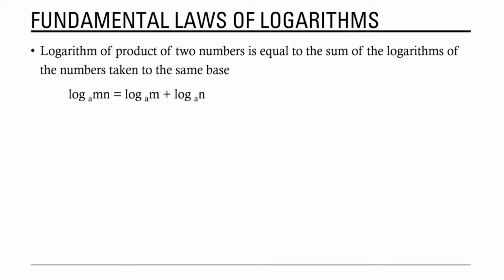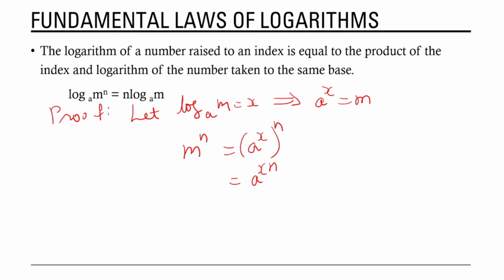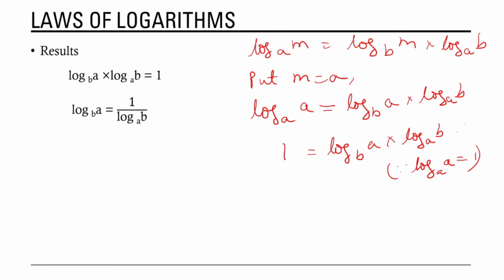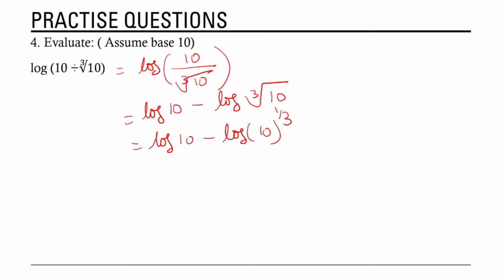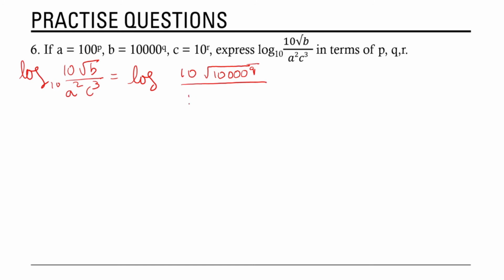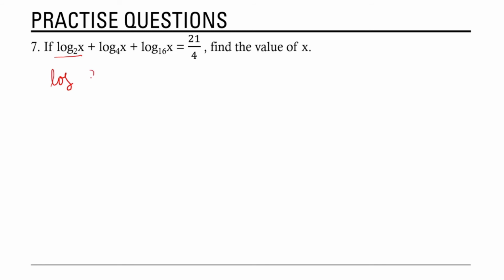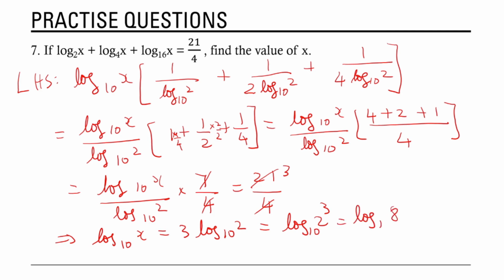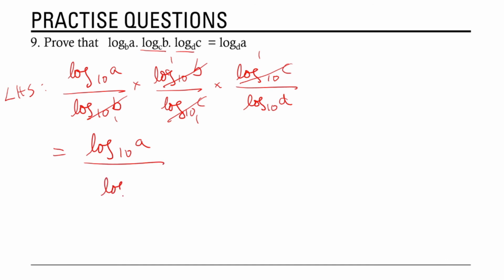Laws of Logarithms with Proof | Practice questions with solution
Fundamental laws of logarithms with proof
Practise questions with explanation and solution